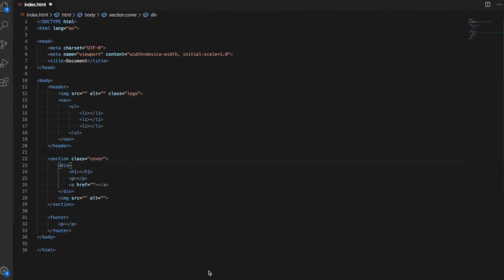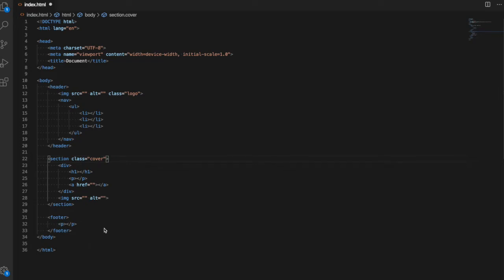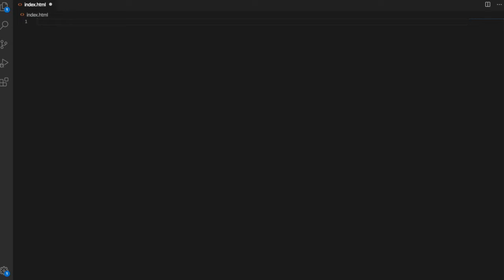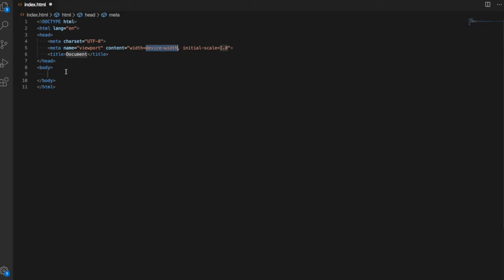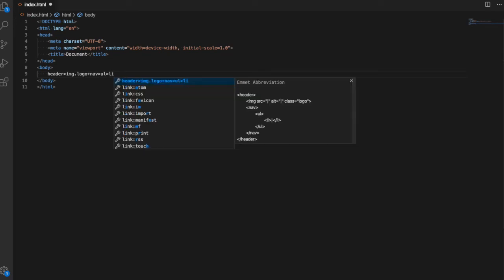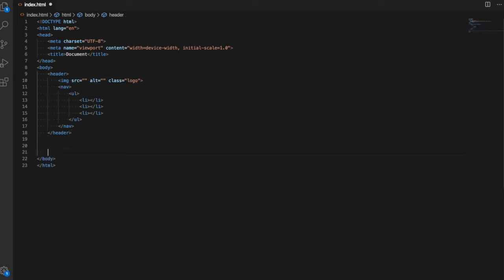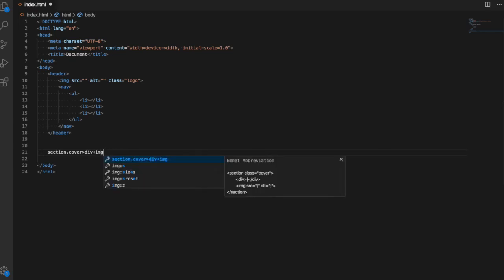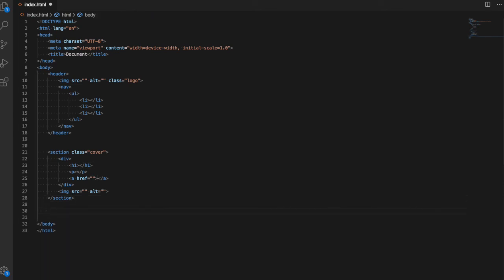HTML Pro | HTML Smart Coding | Speed Coding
This video tells how to code like a pro in HTML. I suggest Visual Code as the best to tool to code in the HTML. It has lot of in build things and suggestion which saves our time to code and lets to think more. It has abbreviation tool which is awesome and demonstrated in this video.

Comment me your experience on this.